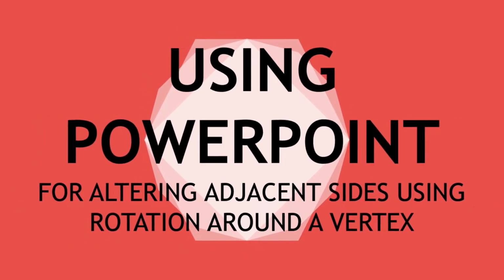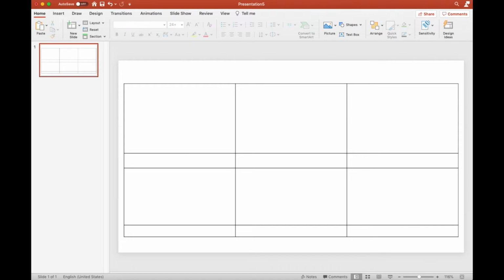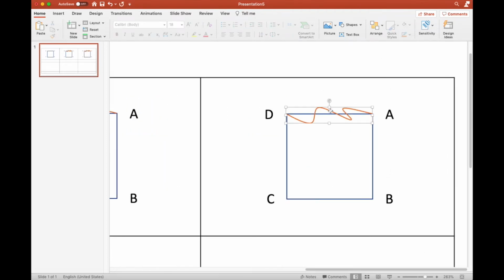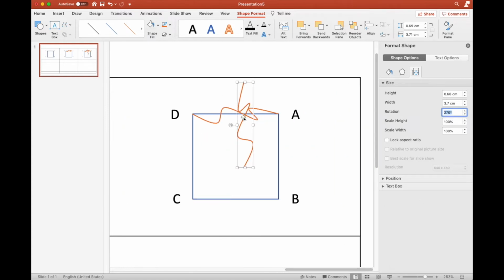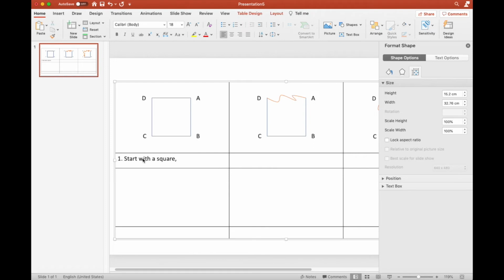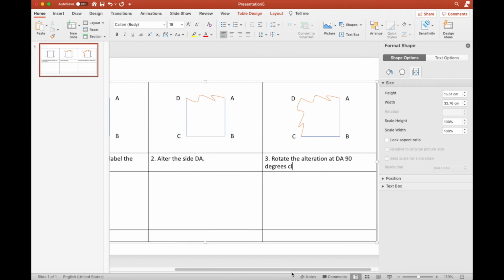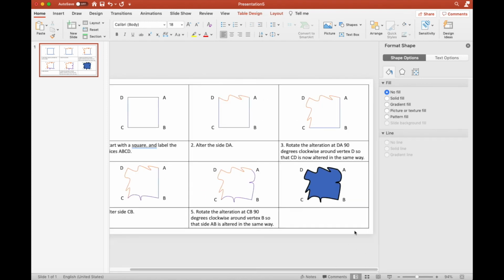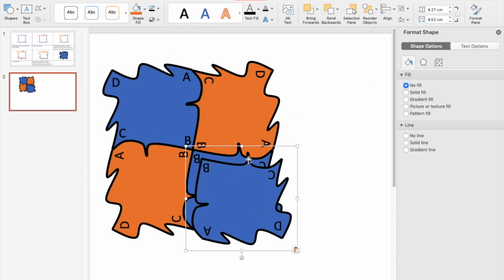Using Powerpoint to create rotation around a vertex designs